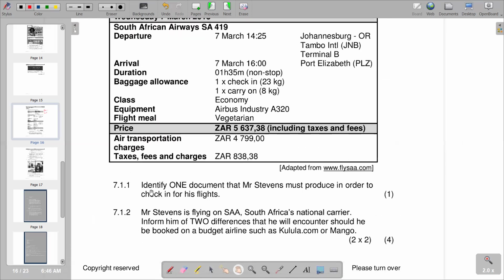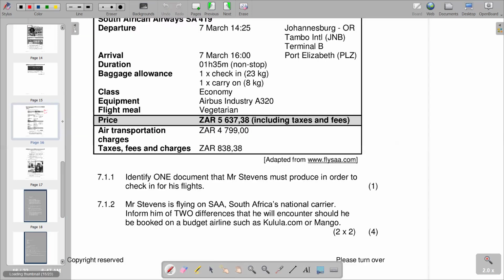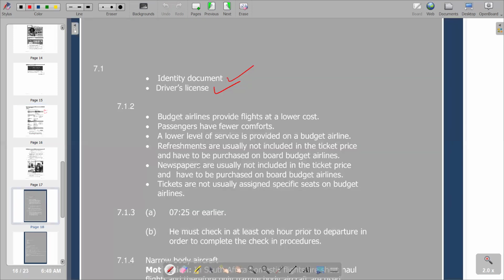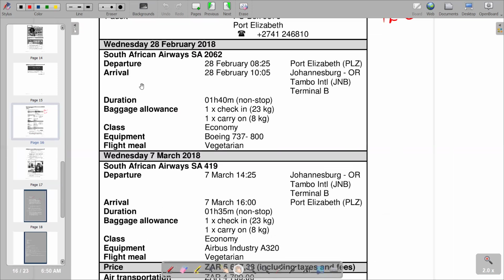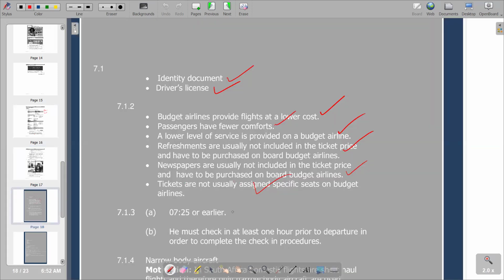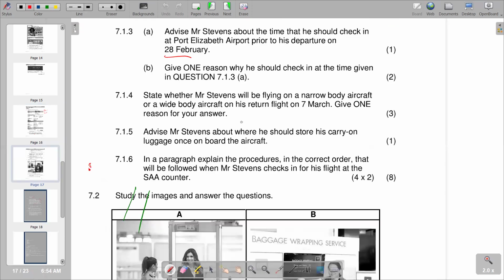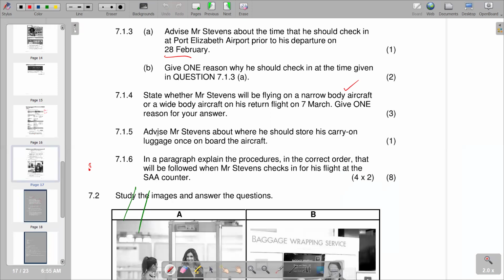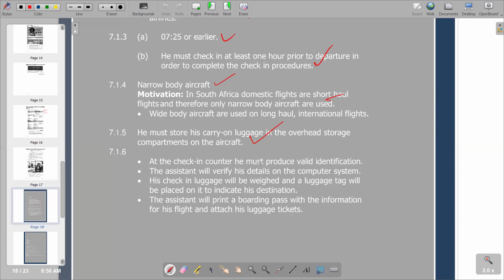GRADE 11 TOURISM TERM 1 MARCH TEST TOURISM SECTORS